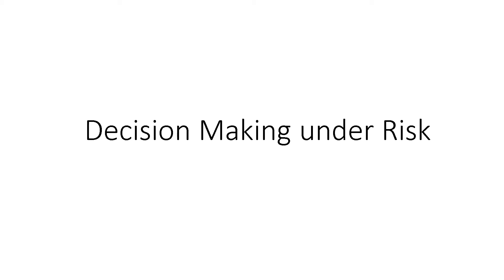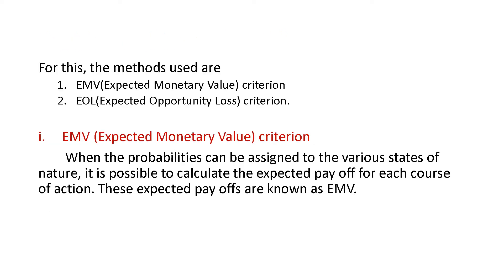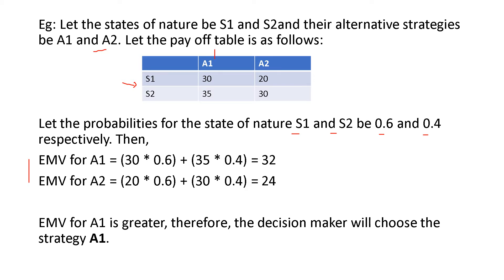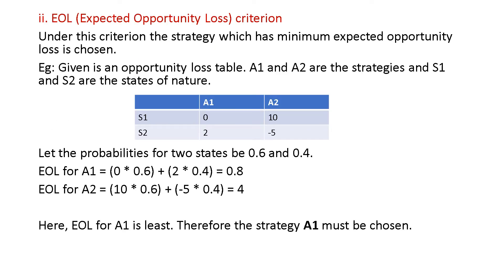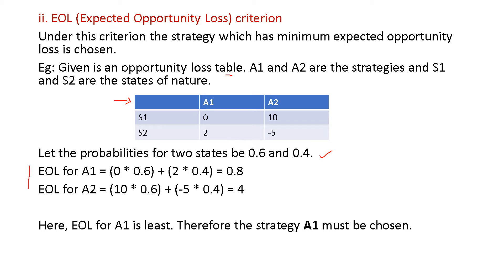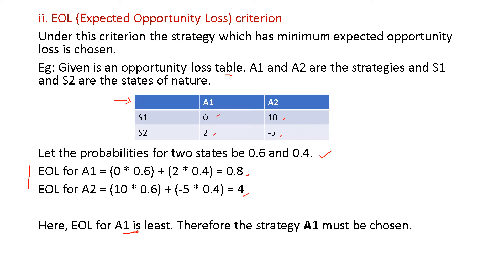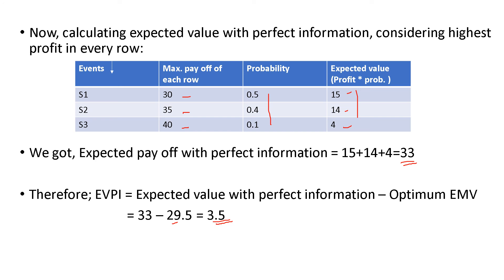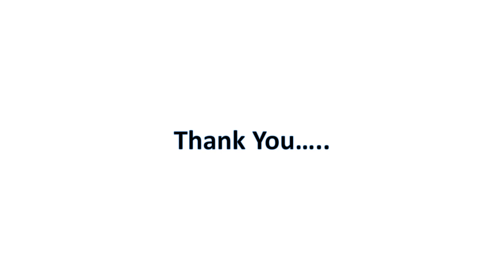Decision Making Under Risk Decision Theory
Decision Making Under Risk
EMV(Expected Monetary Value) criterion
EOL(Expected Opportunity Loss) criterion
EVPI(Expected Value of Perfect Information)